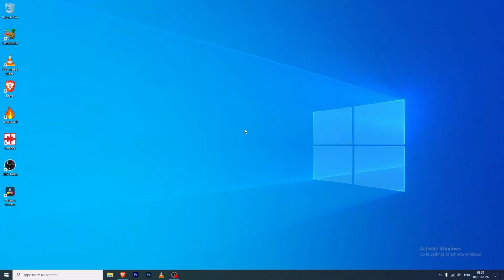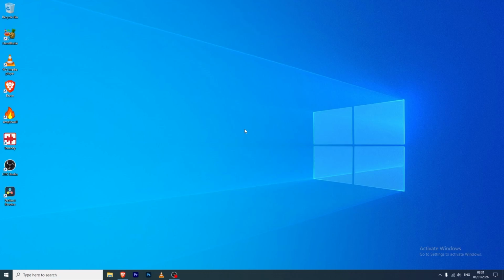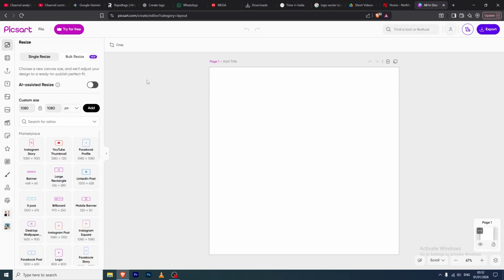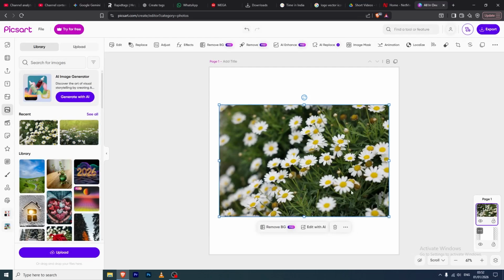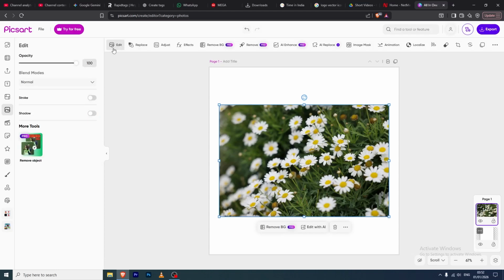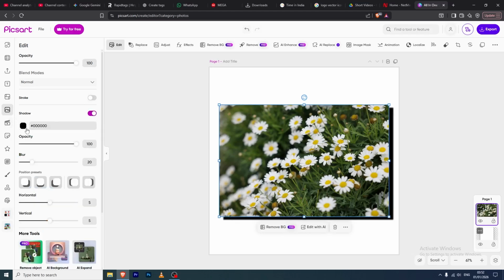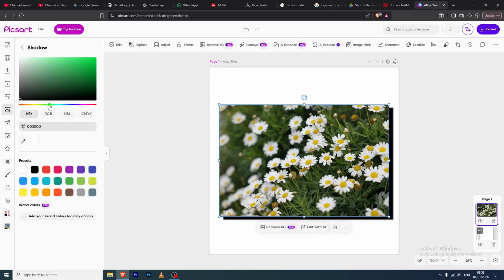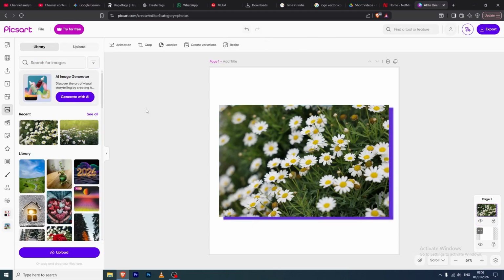How to Change Shadow Color on Picsart [easy]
To change the shadow color on Picsart in early 2026, you can use the Shadow tool available for text, stickers, or cutouts to add a vibrant or realistic glow to your elements. After adding an object like a sticker or text to your canvas, select it and tap on the Shadow icon in the bottom menu to reveal the customization options. Tap on the Color tab within the shadow settings to choose from a preset palette, or use the Color Picker (eyedropper) to sample a specific hue directly from your photo. You can then toggle back to the Adjust tab to refine the Opacity (transparency), Blur (softness), and Position (vertical/horizontal offset) to make the colored shadow look like a neon glow or a soft tinted reflection. Once you are satisfied with the look, tap Apply to lock in the effect; if you are working on a background layer instead of an object, you may need to use the Draw tool with a low-opacity colored brush to manually paint a shadow behind your subject.